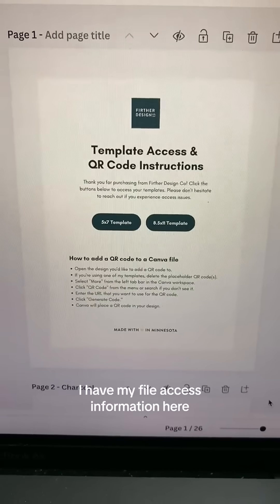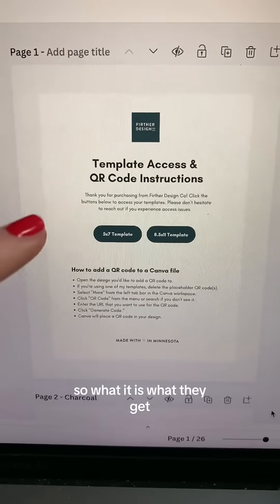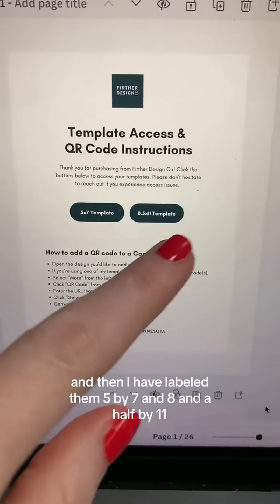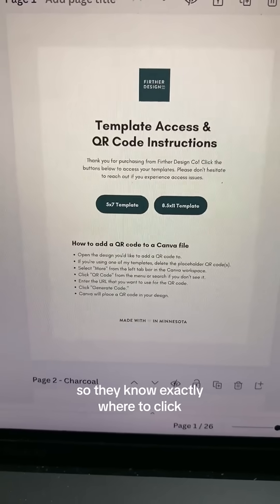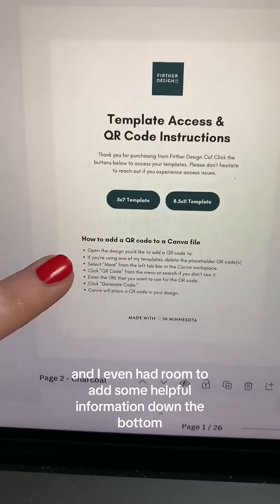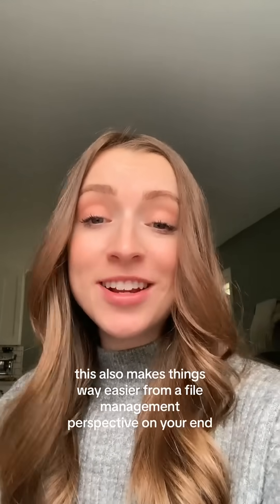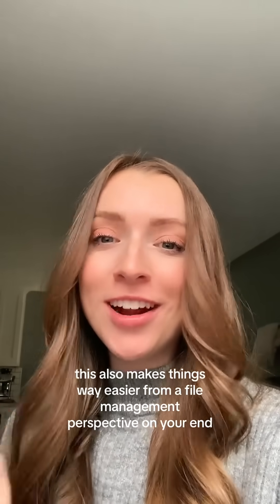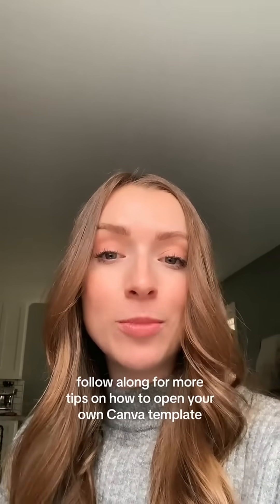How to share multiple Canva template links for one year, a digital product shop that is selling an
How to share multiple Canva template links for one year, a digital product shop that is selling an item with more than one file to access. This also works great if you want to sell the item along with a print template file!